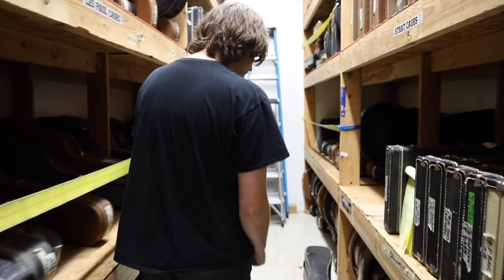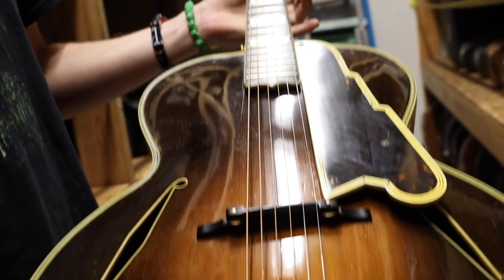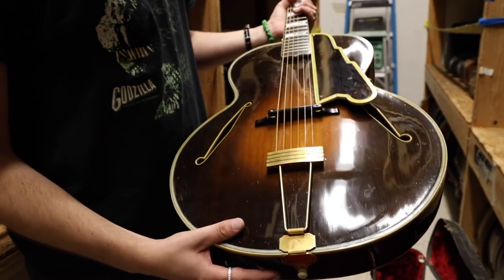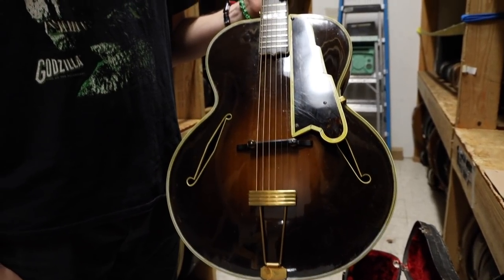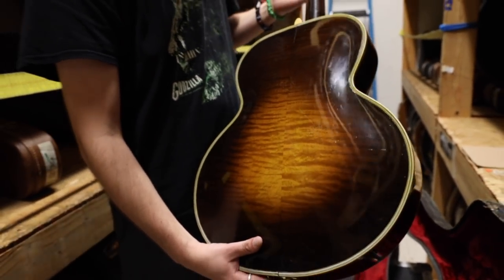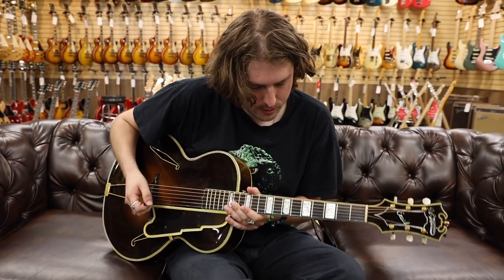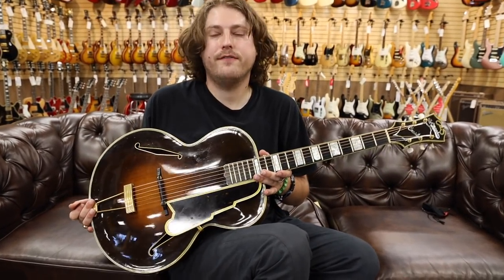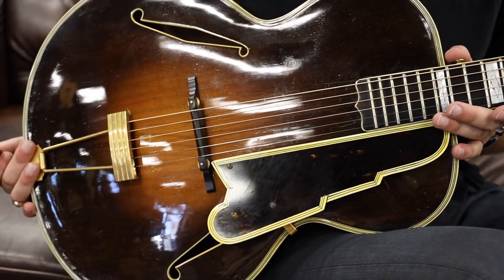Guitar of the Day: 1935 D'Angelico Excel in Sunburst | Norman's Rare Guitars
Stay safe, be kind and hope you’re all well! Enjoy this new episode of GuitarOfTheDay: Lemmo playing a 1935 DAngelico Excel in Sunburst finish here at NormansRareGuitars! So what do you guys think of this DAngelicoExcel?

GUITAR: 1935 D’Angelico Excel